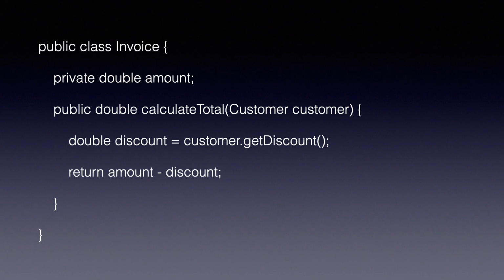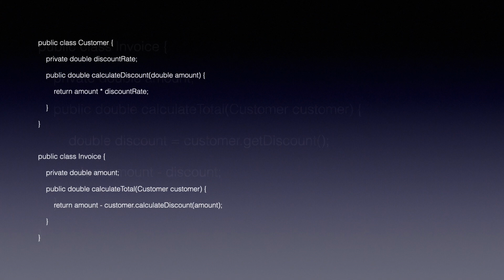Why Your Code is Jealous (and How to Fix It)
As a developer, have you ever written code that seemed perfect at first, but soon became a nightmare to maintain? You're not alone. In this video, we'll explore the concept of code smell, specifically feature envy, and how it can lead to unsustainable coding practices. Join The Serious CTO as we dive into the world of software smells and provide actionable tips on how to identify and fix code smell, including data clumps and inappropriate intimacy. By the end of this video, you'll have a better understanding of code maintainability and how to write sustainable code that won't come back to haunt you.

00:00 - Start
00:33 - What Is It?
03:38 - TLDR